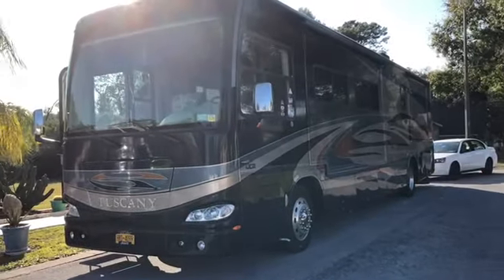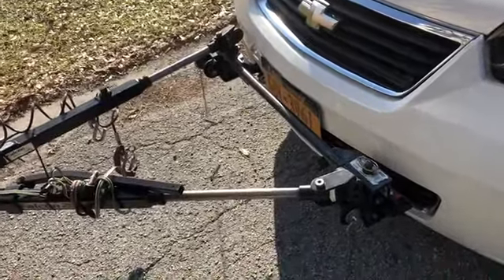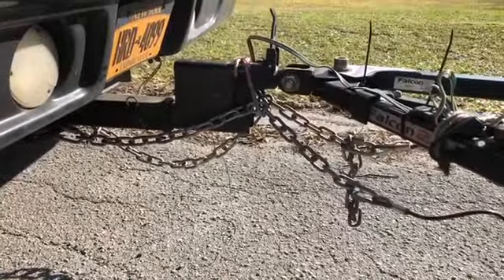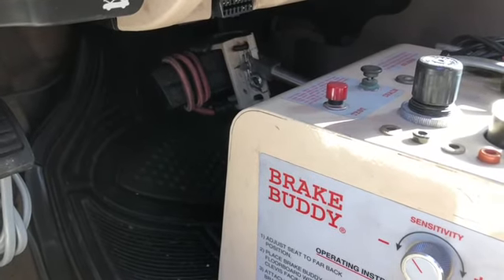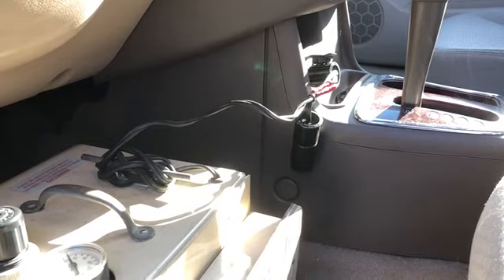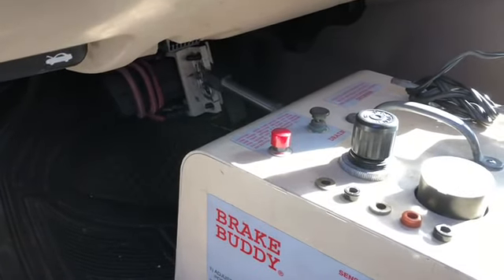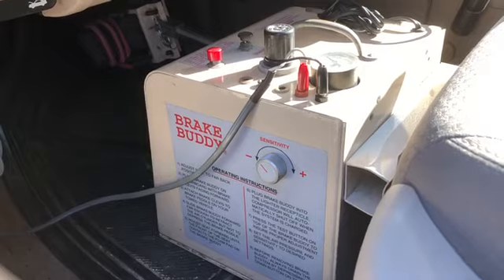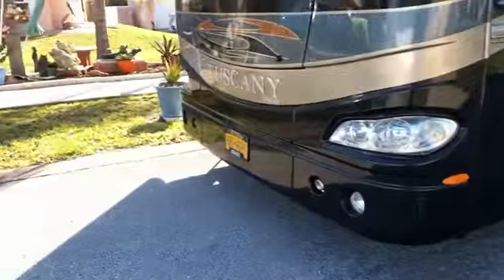The Walkaround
Before each trip we make sure all appears right with the world...